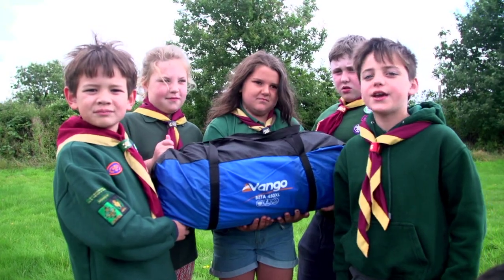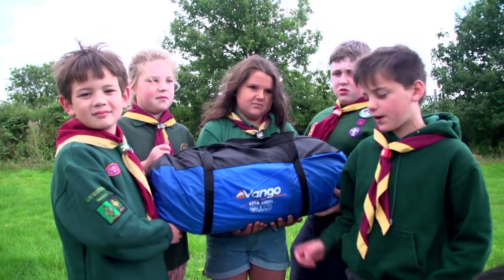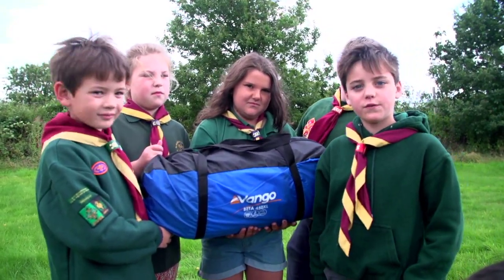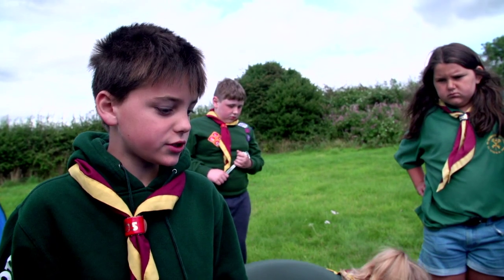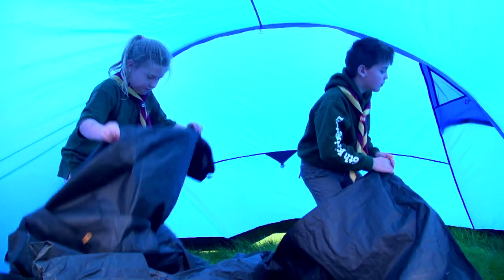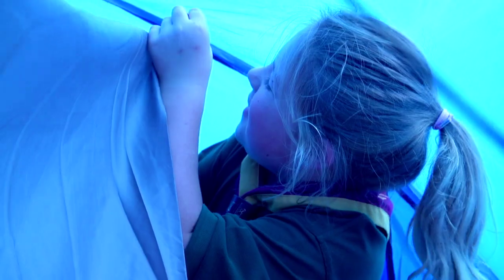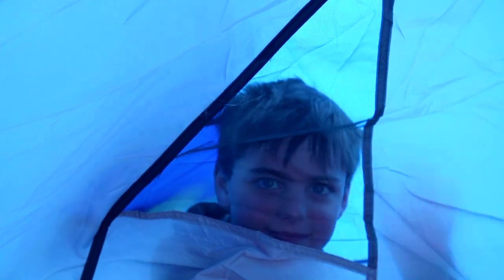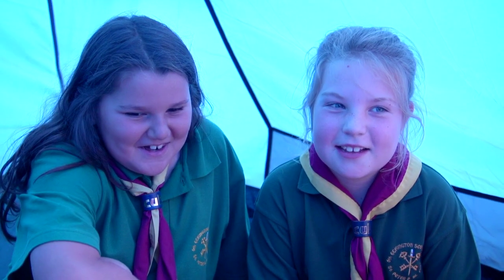Scouts test out the Vango Beta 450XL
We have teamed up with Vango to create a series of info videos to demonstrate some of the tents now available at Scout Shops!

Check out now what these Cubs had to say about the Beta 450XL as they put it up. and help raise vital funds for Scouting